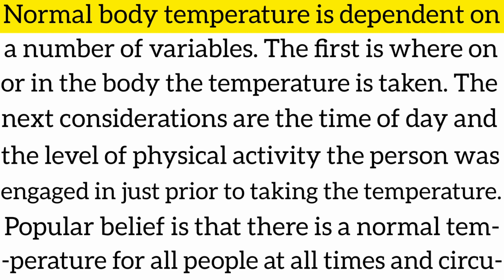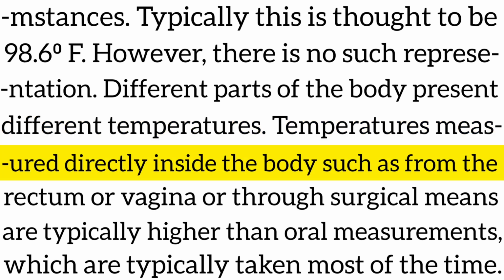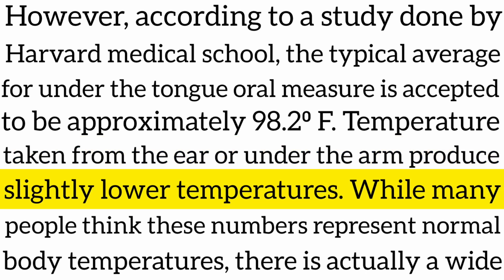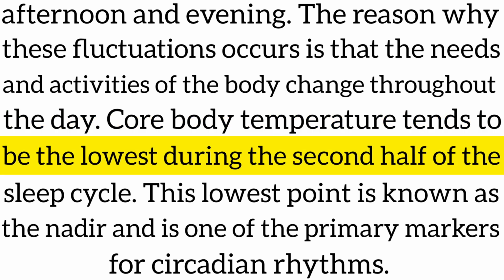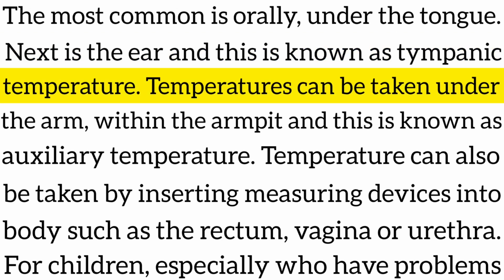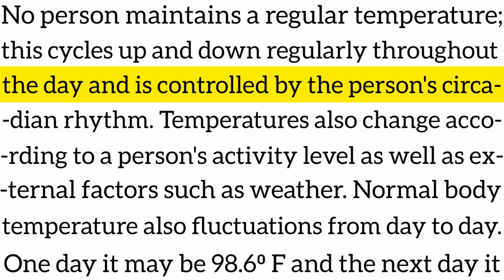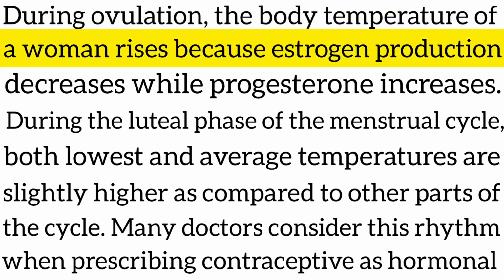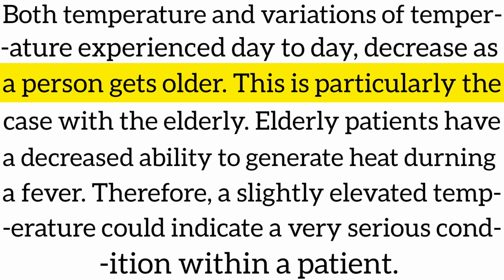English Reading Practice (66) - HOW TO CALCULATE BODY TEMPERATURE 🌡️🤒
How to Calculate Body Temperature 🤒 | English Reading Practice

Welcome to our English Reading Practice session where we delve into the essential skill of calculating body temperature!📚

 👉Understanding how to measure and interpret body temperature is crucial for healthcare professionals, caregivers, and anyone interested in maintaining their health.

👉 In this Reading Passage, we'll break down the steps to accurately calculate body temperature, explore different methods of measurement, and discuss the significance of temperature readings in diagnosing illness and monitoring health.

👉In this video, you will learn:

✅ The basics of body temperature measurement.

✅ Different types of thermometers and their uses.

✅ Step-by-step guide to taking body temperature orally, rectally, and axillary.

✅ Interpreting temperature readings and understanding normal vs. feverish temperatures.

✅ Practical tips for ensuring accurate measurements.

✅ Common misconceptions about body temperature.

👉Whether you're studying English as a second language or simply interested in improving your healthcare knowledge, this reading passage provides valuable information in an engaging and accessible format.

👉Join us as we demystify the process of calculating body temperature and empower you with the skills to monitor your health effectively.